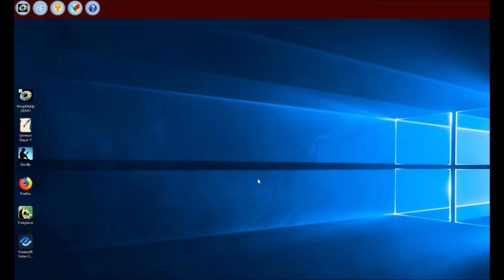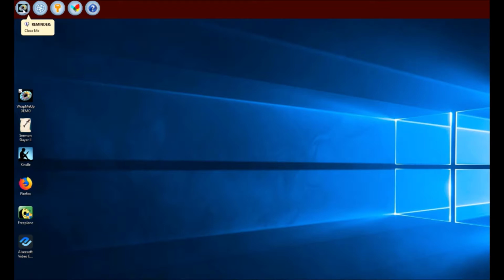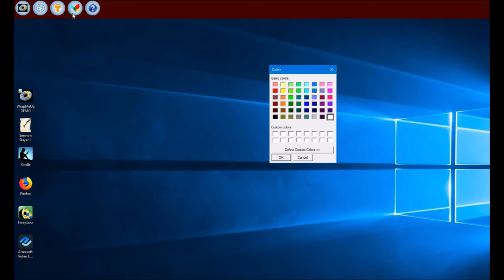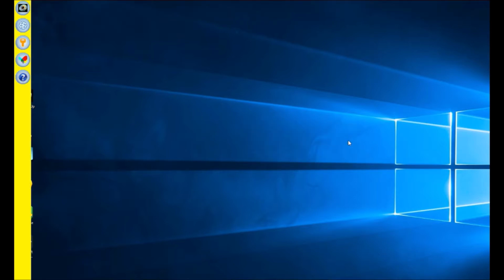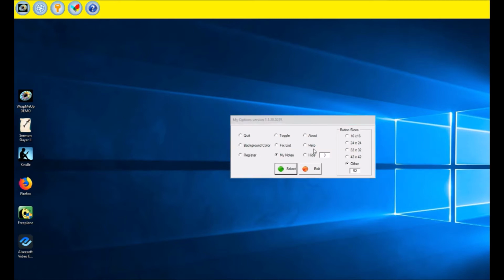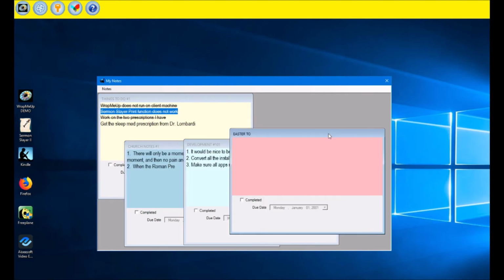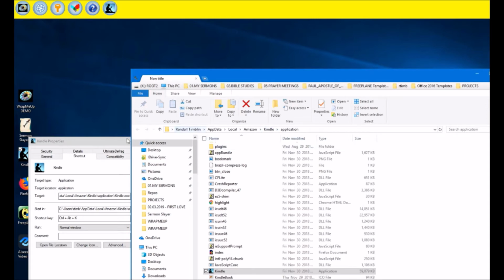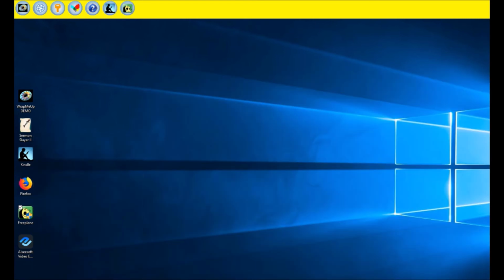Pastor Calls for HELP! HELP ME...HELP YOU! This One App Could Save Your Day!!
Do you ever spend time searching for the app (program) that you used last week or some time before today, when you really need it?  Isn't it a PAIN to find them?  NO LONGER! This one app, WRAPmeUP can be your knight in shining armor!  Easy to setup, Easy to use, SAVES TIME!